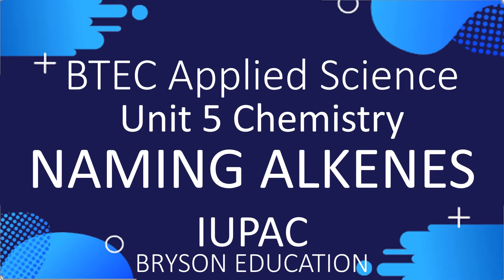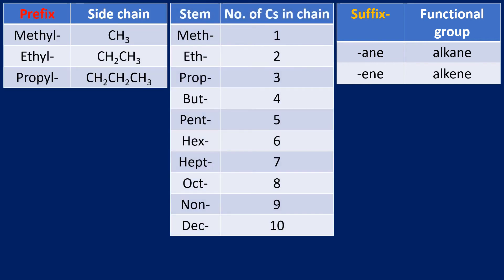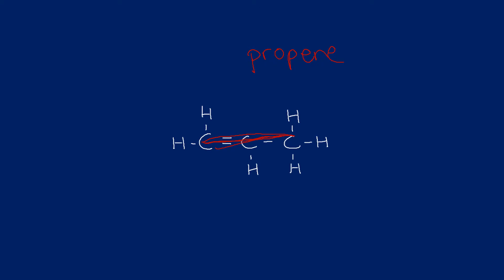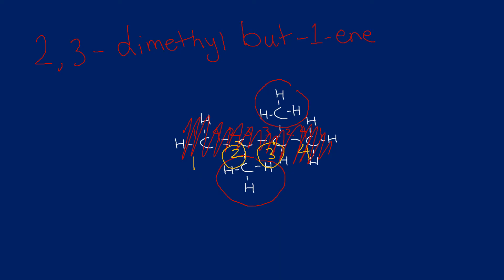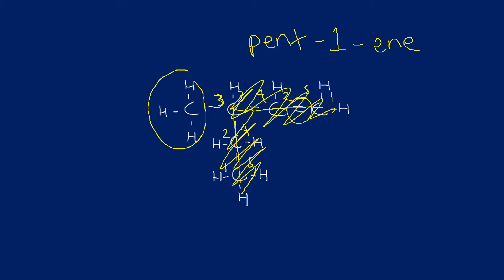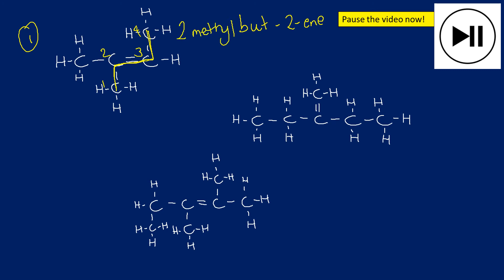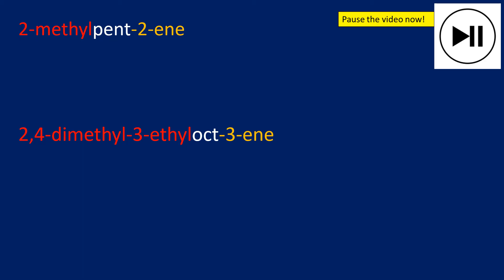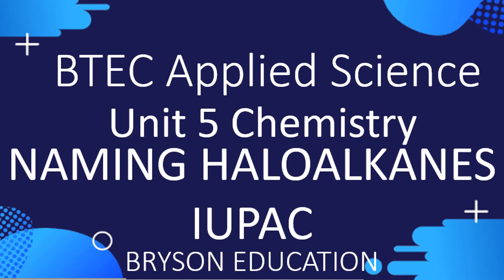BTEC Applied Science - Unit 5 Chemistry - Naming Alkenes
BTEC Applied Science Unit 5 Chemistry cover IUPAC rules and how to name alkenes